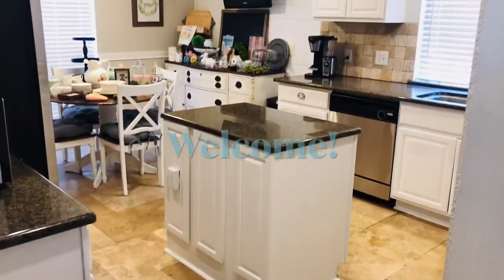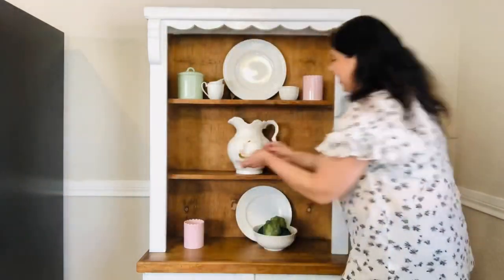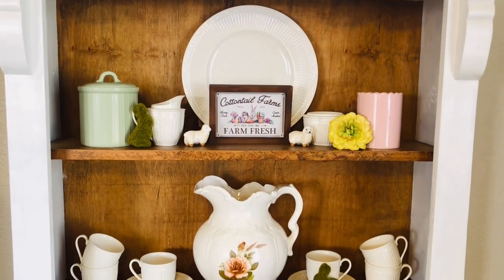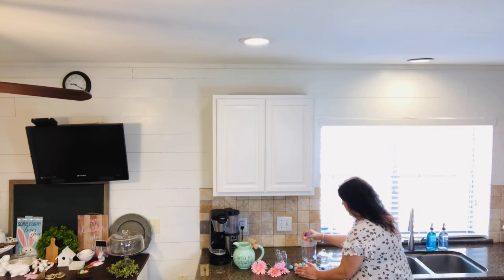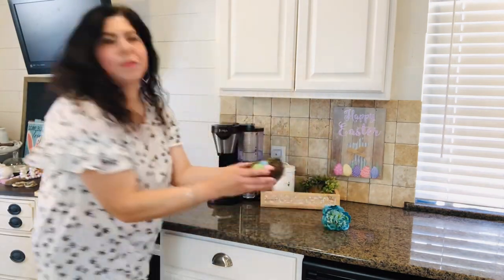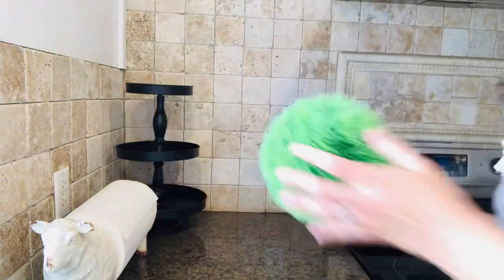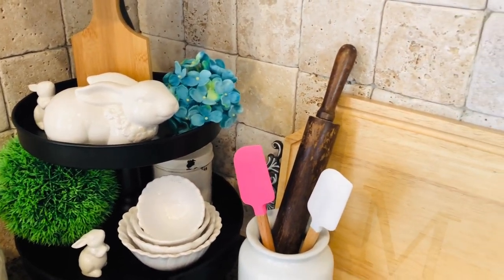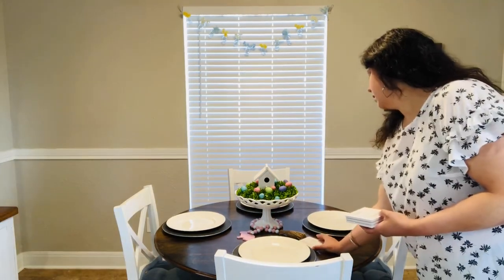Spring Kitchen 2022 🌸 Spring Decor Ideas & Inspiration 🌸 Decorate with Me 🌸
Hi! Here are the videos I mentioned linked below. Happy Spring! 🌸🐰
Spring Haul 2022

Spring Decorate Front Porch 2022